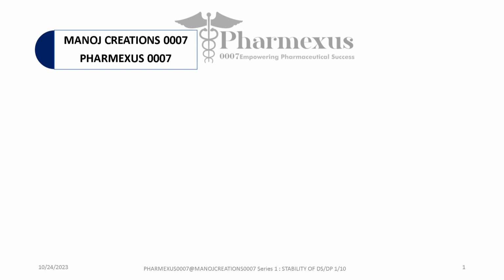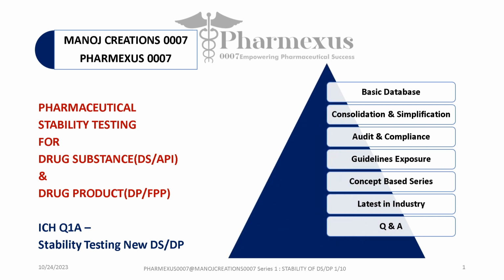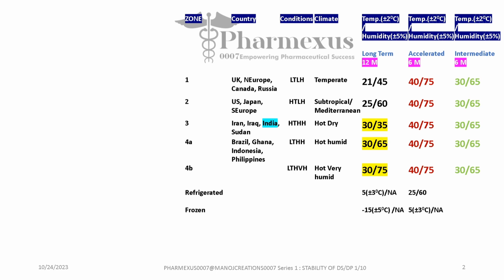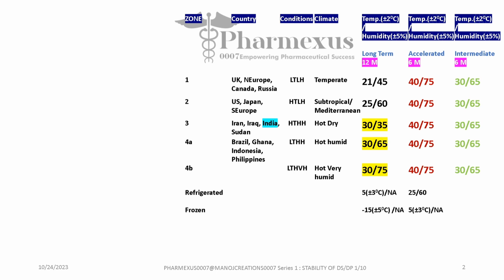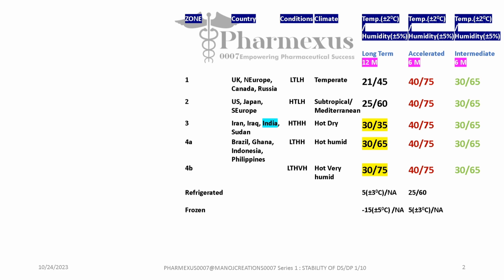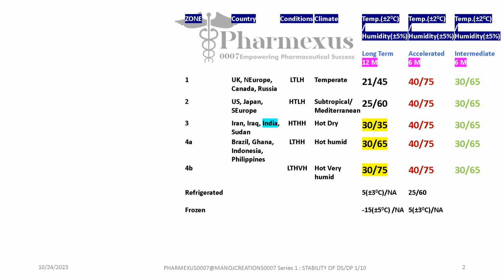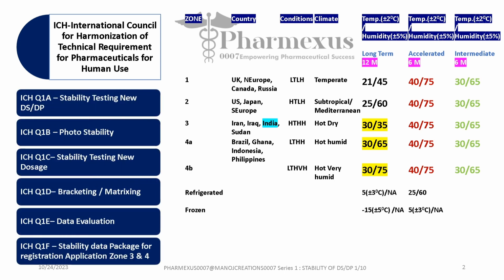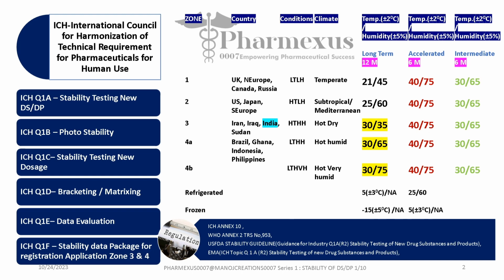Stability Study for Pharma DS/DP Series 1/10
On Going Stability Study Program By Pharmexus 0007